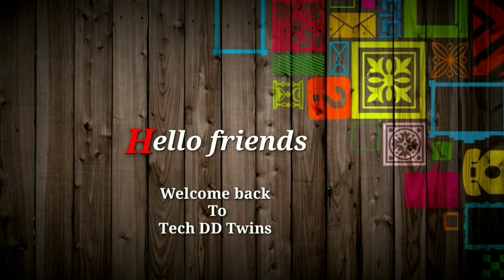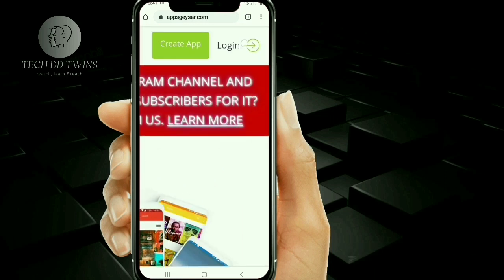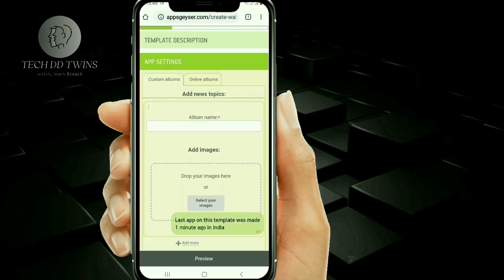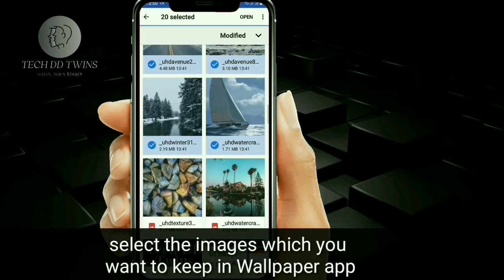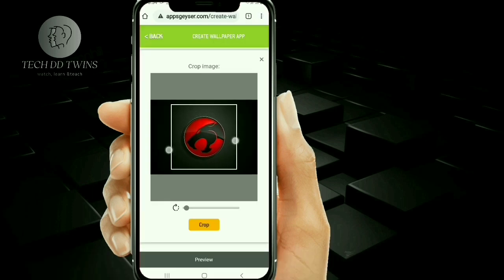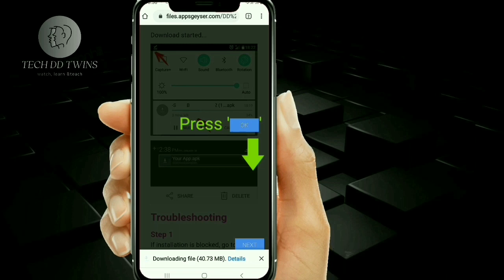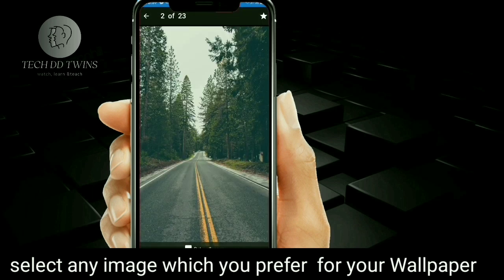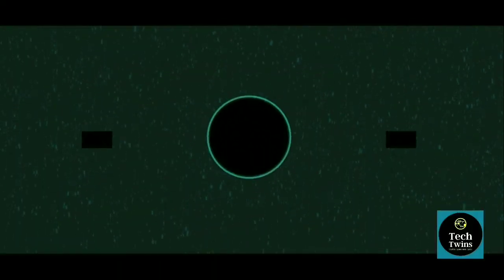Create app without coding || Create app without coding in android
In this video you can get the process to create app without coding in android.